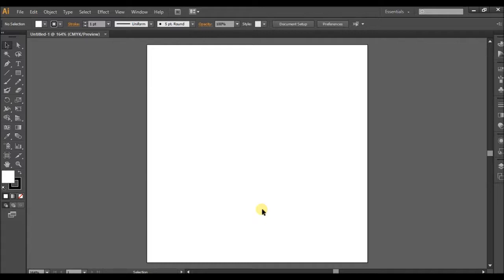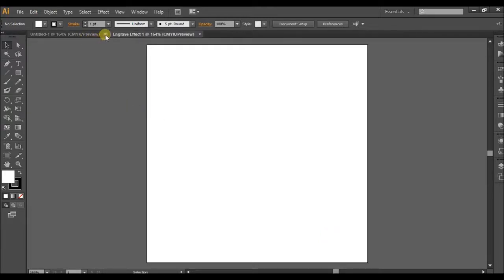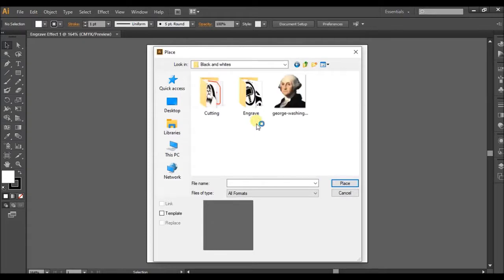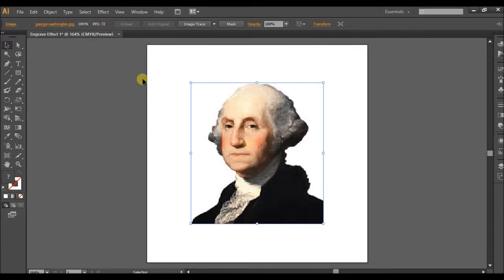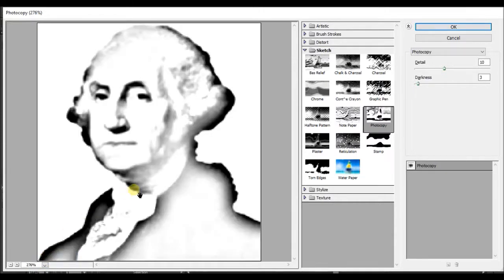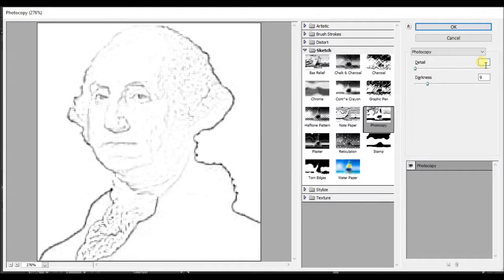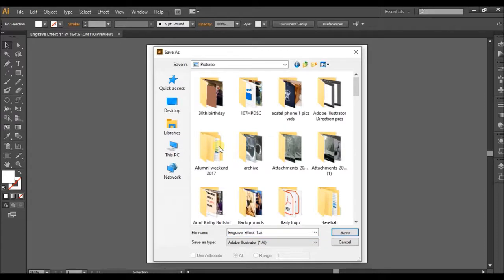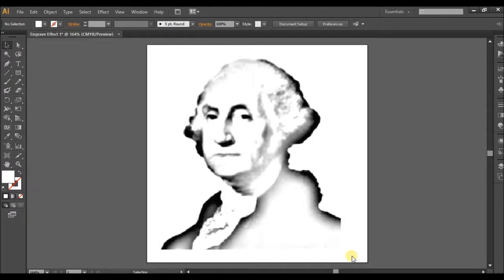Adobe Illustrator Tutorial: Prep Image for Engraving Effect Gallery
In this video I demonstrate how to use the Effect Gallery functions to prepare and image for laser engraving in Adobe Illustrator software.